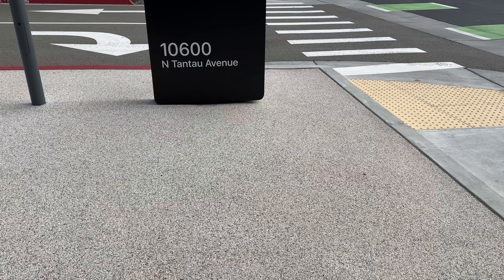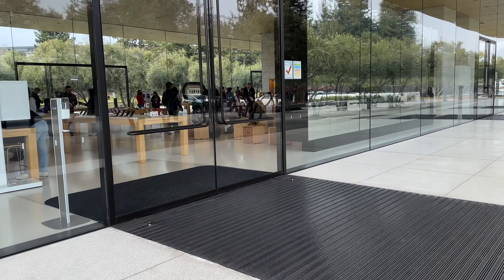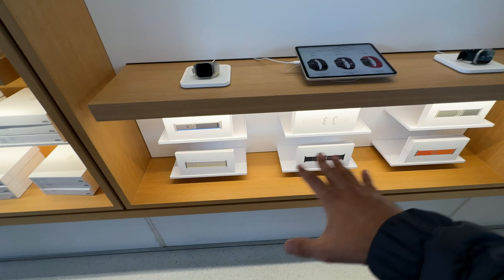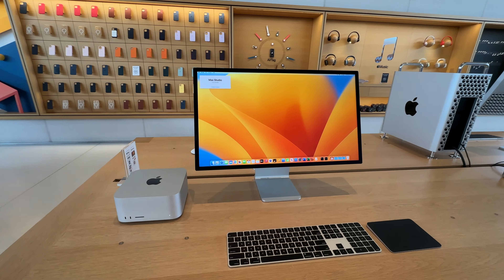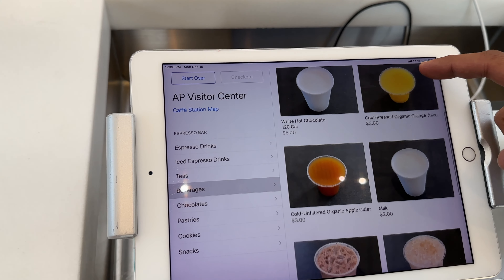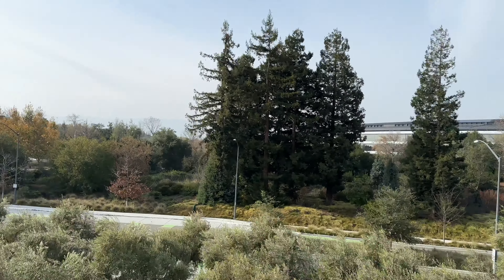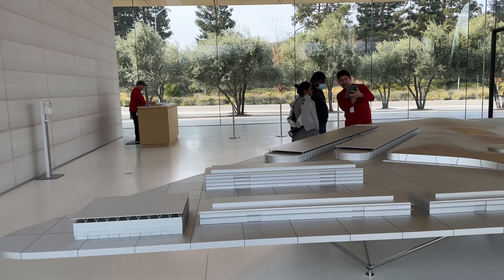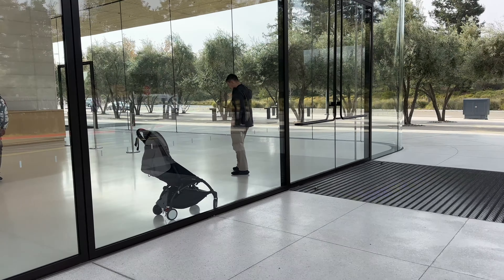Apple Park Visitor Center Tour in Hindi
🔴 Everything I use to make videos and International product

🔴 Best Tool for a MAC & I Highly recommend it if you are using a MAC Laptop & Desktop